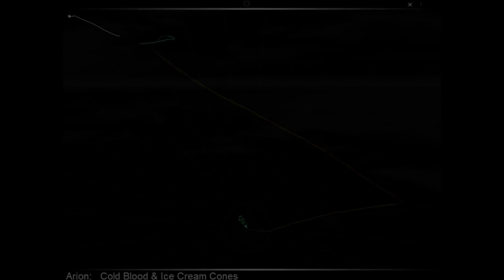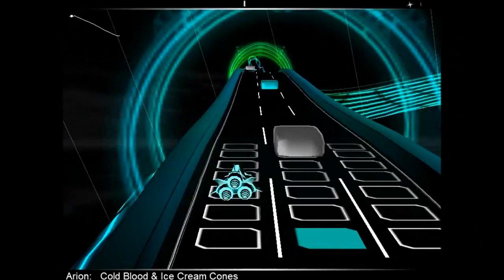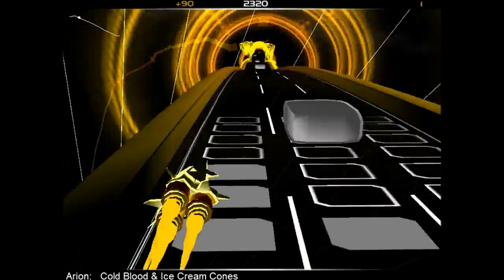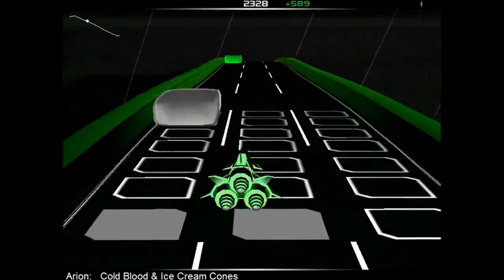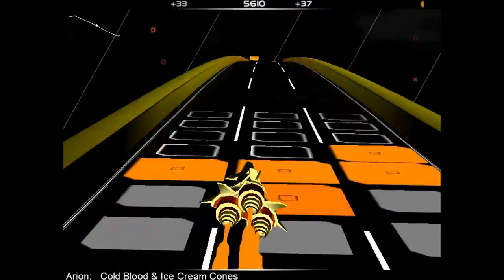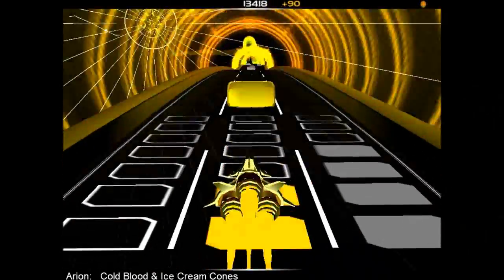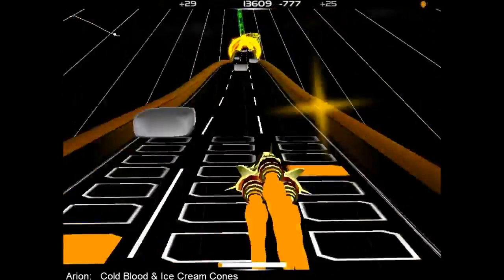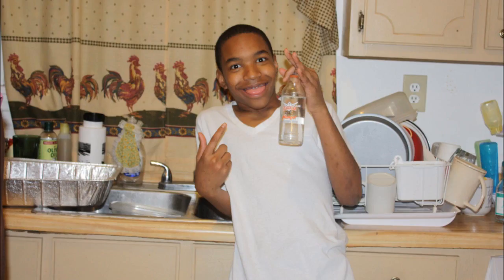AudioSurf gameplay + Commentary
Make sure you watch until the end :D also if you are interested i have another copy of the game just PM me.